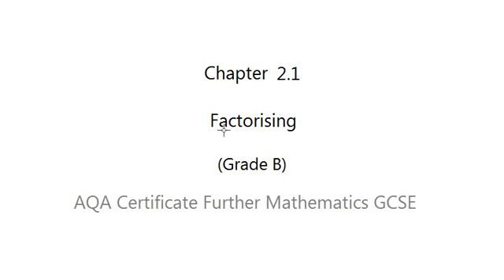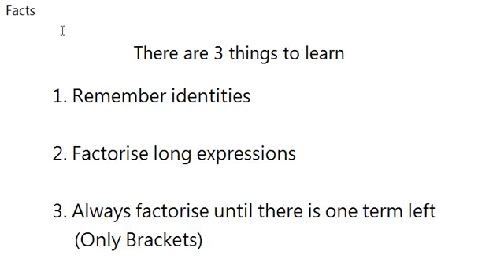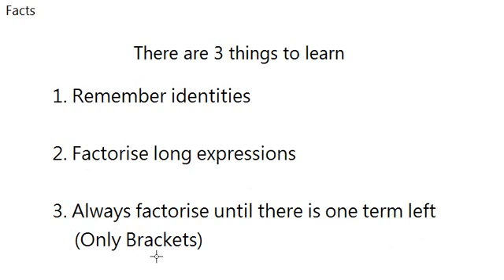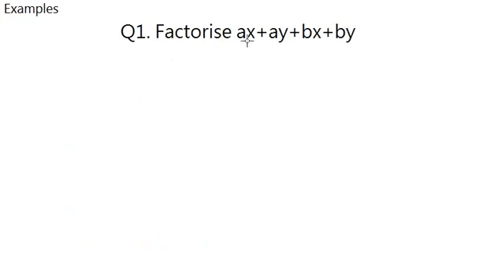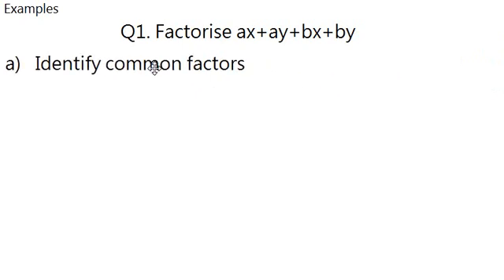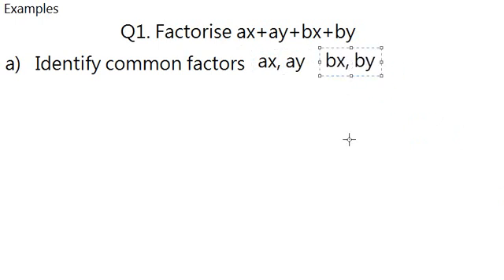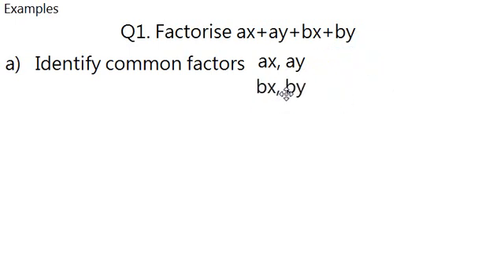AQA Certificate Further Mathematics GCSE: Chapter 2.1 Factorising (Grade B)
In this video, we will learn how to factorise numbers into its factors!